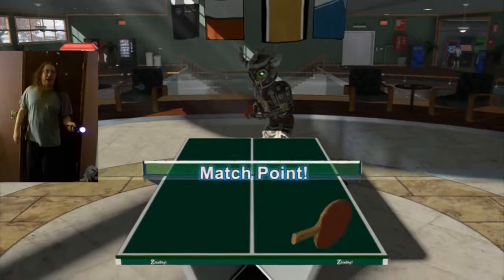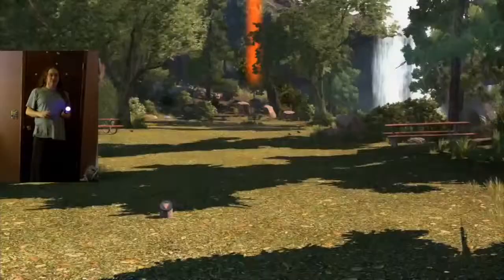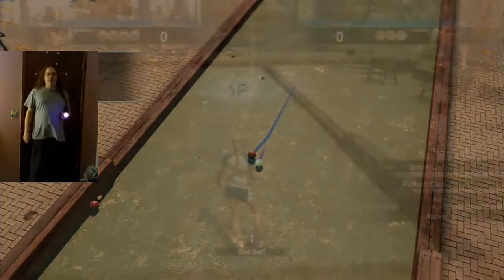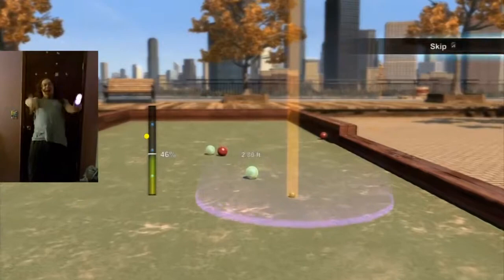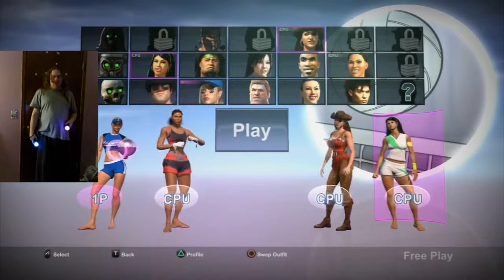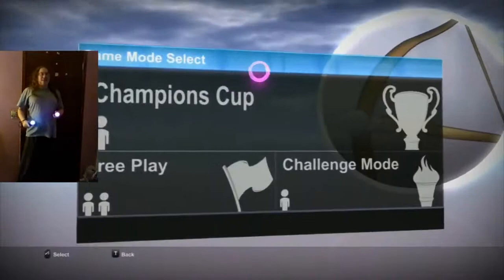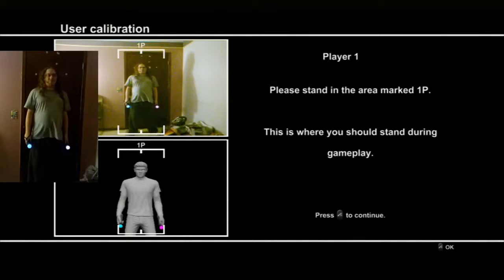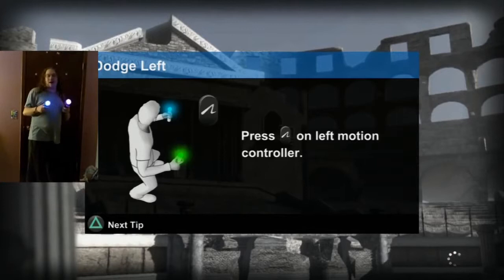Gaming with GEL: Sports Champions (1)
Originally Published on Nov 5, 2012

Sports Champions 2 just hit so I think it's about time we take a look at the REST of Sports Champions 1 and not just Gladiator Duel before diving into SC2!